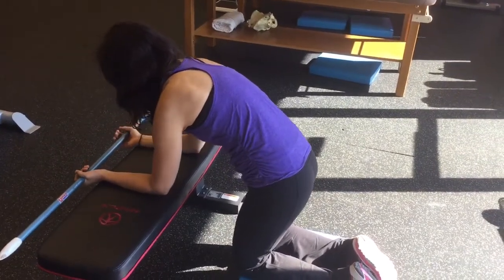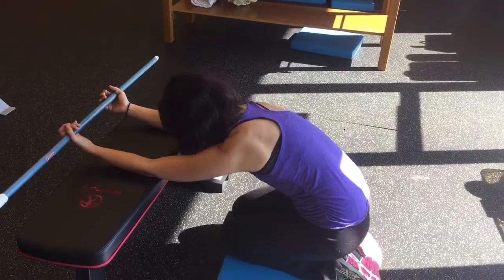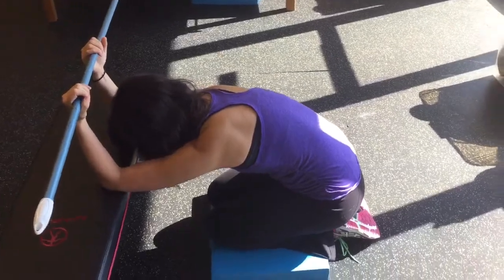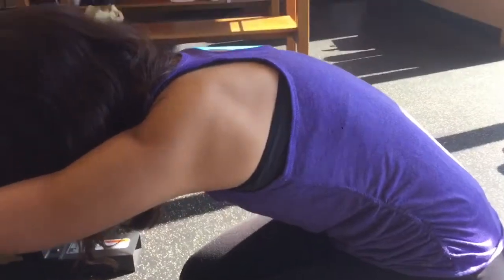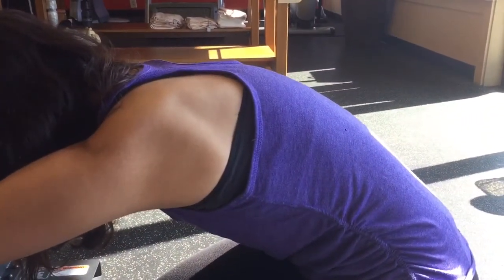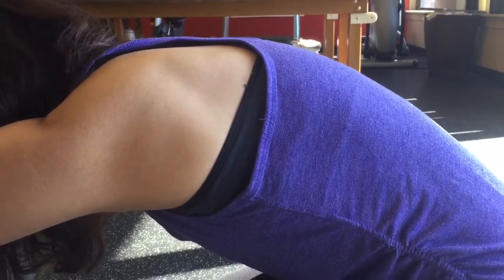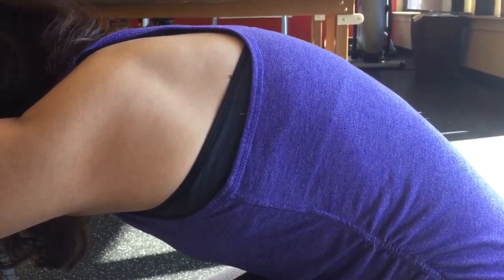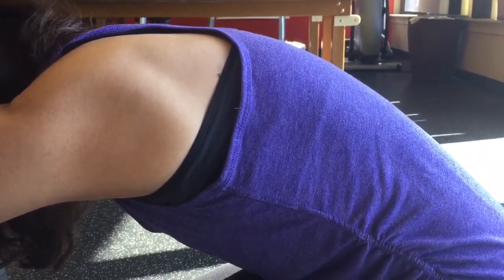How to Shut off Lats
This exercise is great for those who have tight lats that hold you into extension. When your lats have too much leverage, you may struggle engaging your abs and hamstrings, due to preventing you for moving your rib-cage and pelvis in certain positions.

We work with people online and in-person in Lexington, Ky.